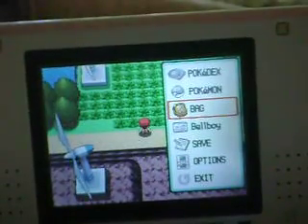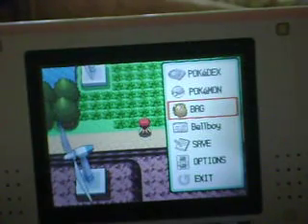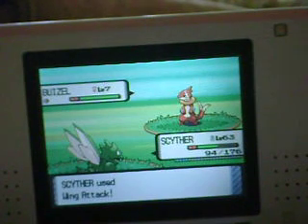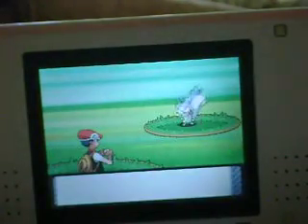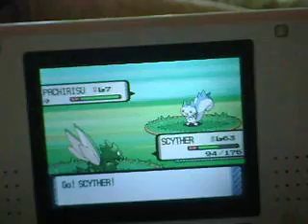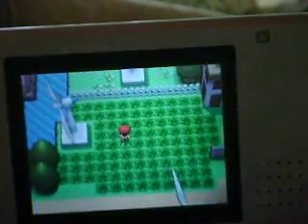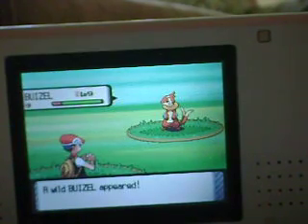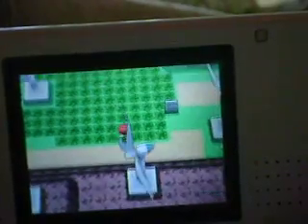Catch Mareep in Pokemon Diamond + Pearl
Mareep: Valley Windworks
PokeRader